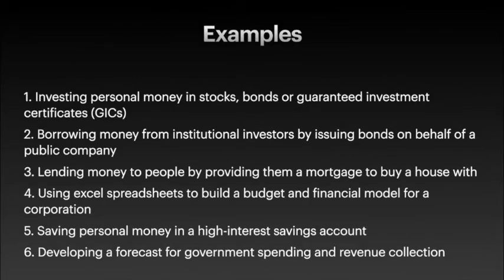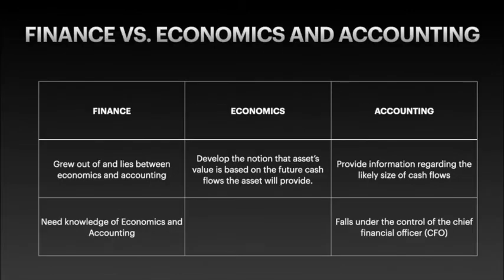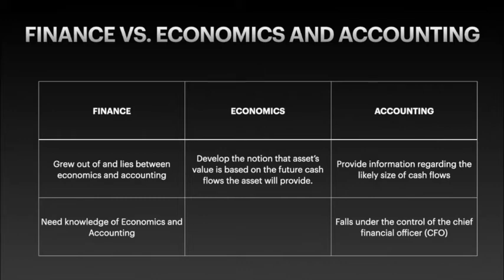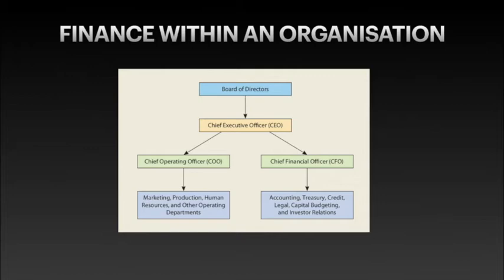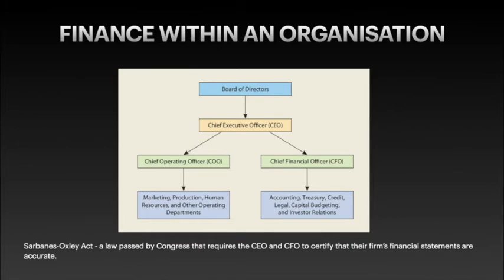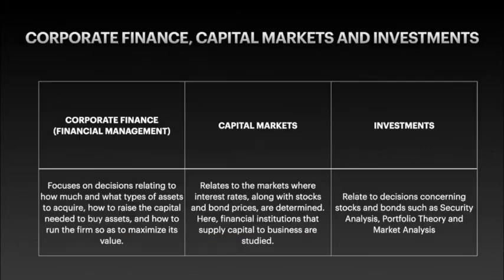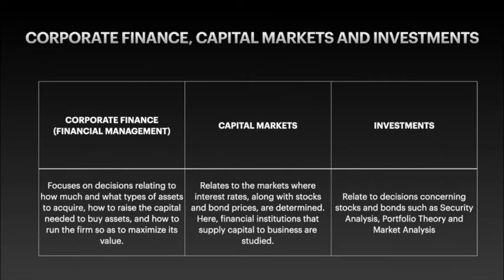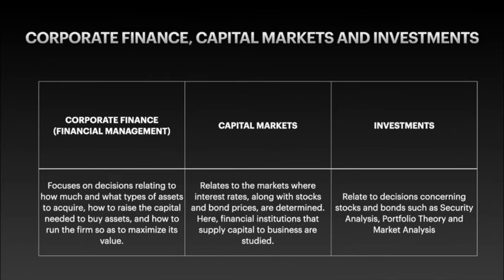What is Finance?